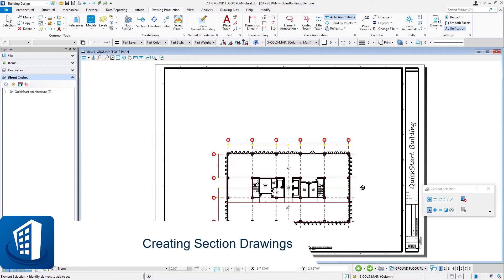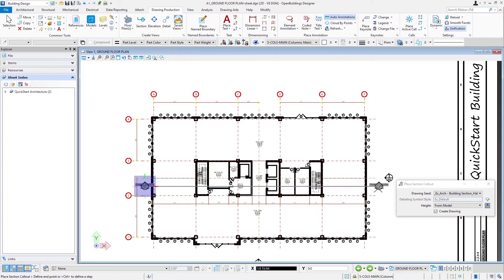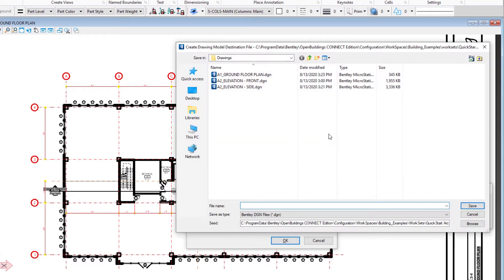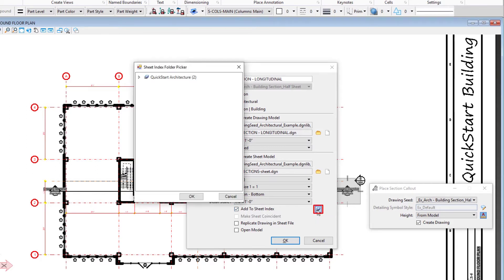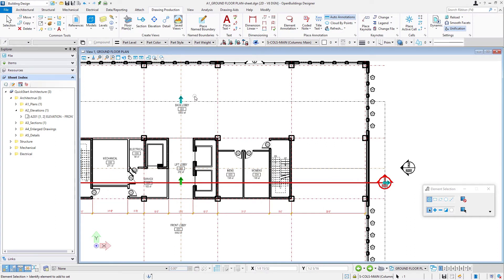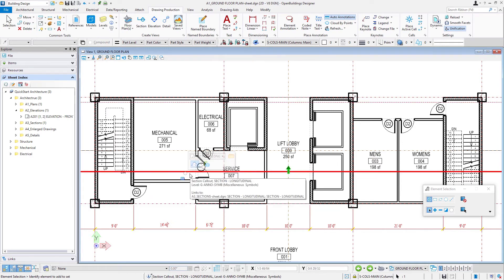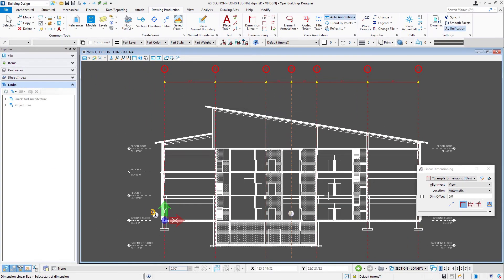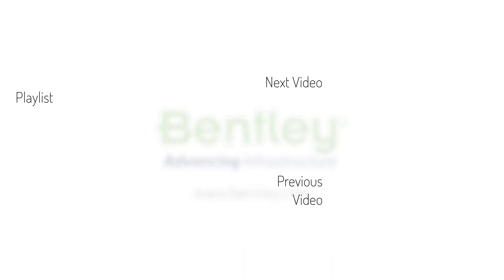Part 3 - Creating Section Drawings in OpenBuildings Designer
In this video we will use the section callout to create a section view and drawings and then place it on a sheet. To view the complete course and download a workbook visit the Bentley Learn Server.